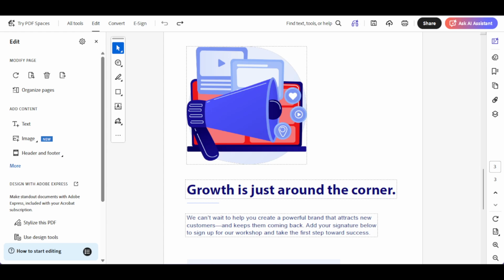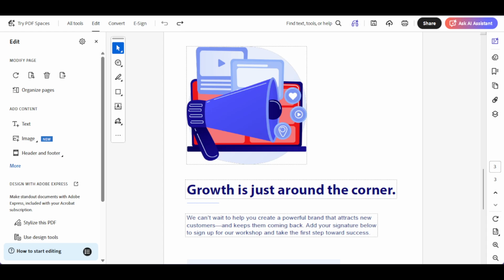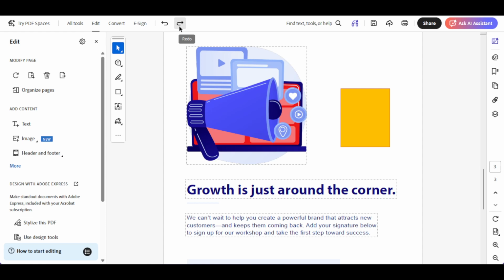How to Redo in Adobe Acrobat 2026 (Beginner Guide)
In this professional tutorial, we delve into the process of redoing actions in Adobe Acrobat, a crucial skill for anyone looking to enhance their document editing efficiency. This video covers various methods to easily redo actions you've executed, ensuring your workflow remains seamless and productive.

By the end of this video, you'll have a clear understanding of how to effectively use the redo feature in Adobe Acrobat. Watch till the end to unlock your potential in mastering document management with confidence and precision!